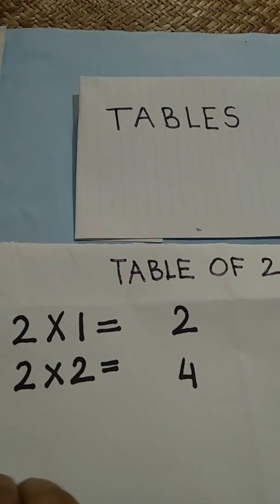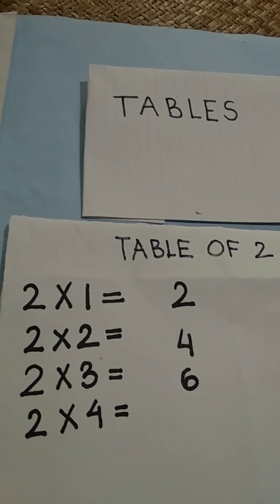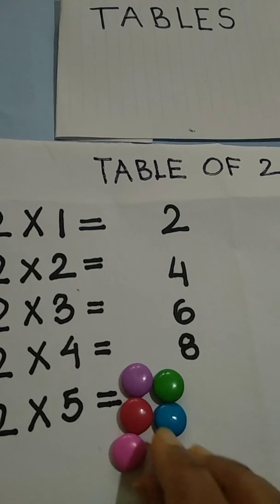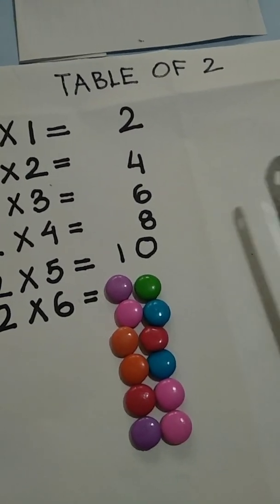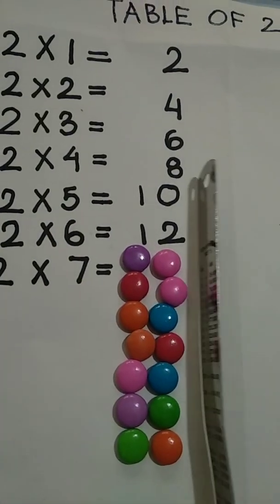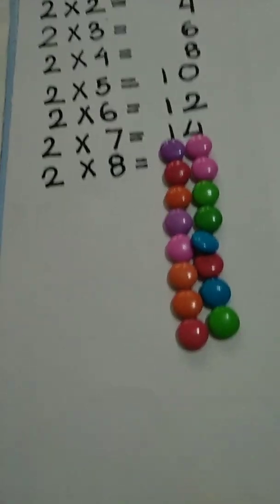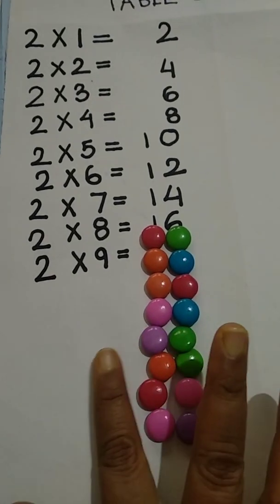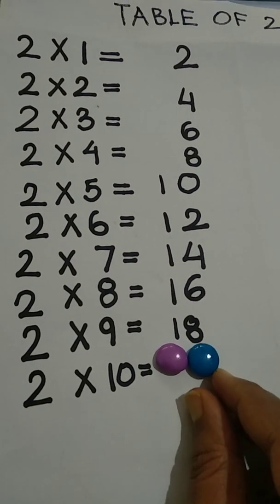Std 1Table of 2 part 1